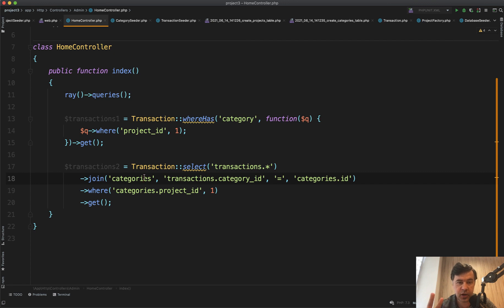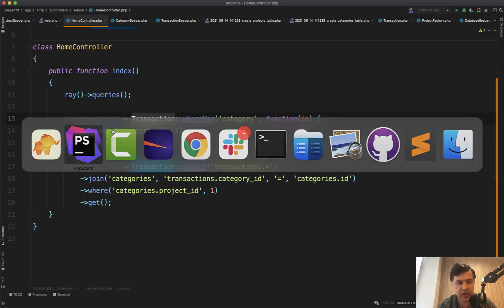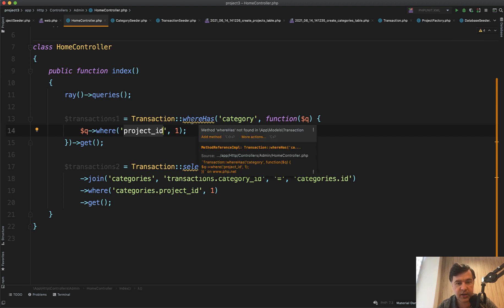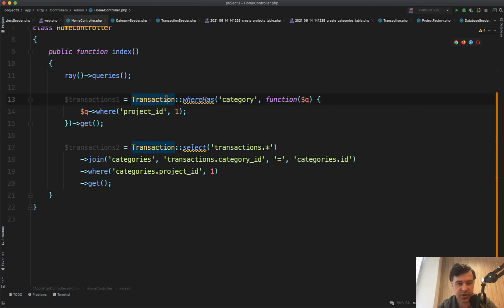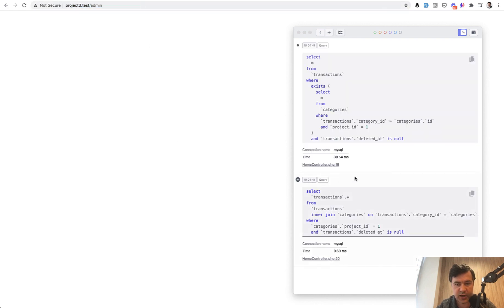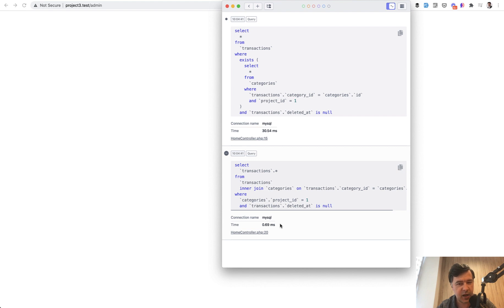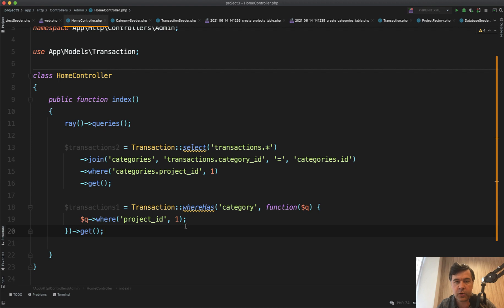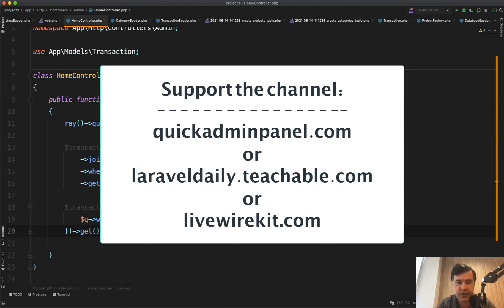Laravel: Be Careful with whereHas Performance in Eloquent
Quick video, comparing two Laravel queries that perform almost the same task - querying by relationship. WhereHas() or join()?